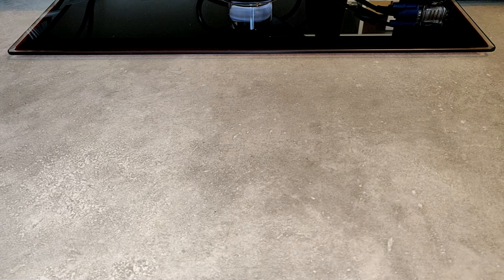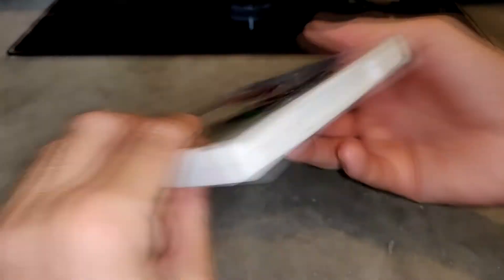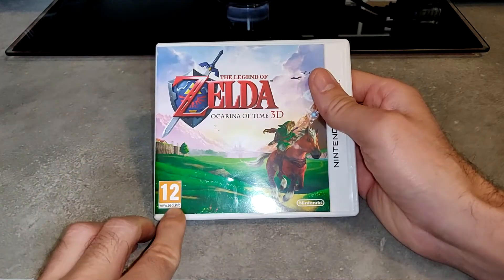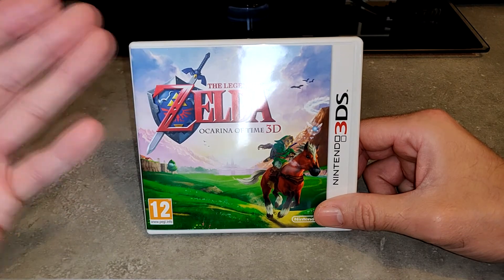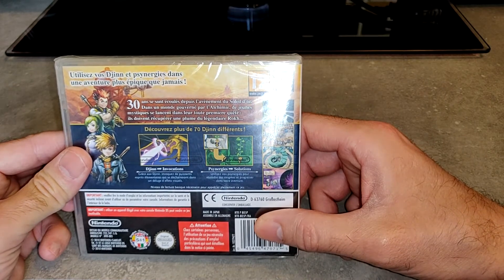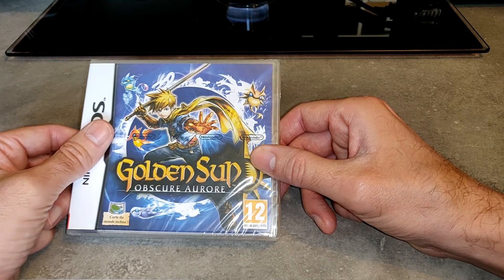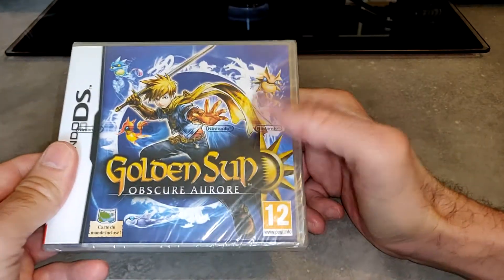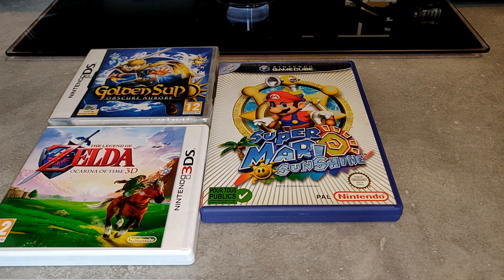Vidéo achat du mois #2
MESSAGE : SI VOUS AVEZ DES CONNAISSANCES OU QUE VOUS ETES POSSESSEURS DE CONSOLES / JEUX RETRO OU MEME PLUS RECENTE FONCTIONNANT OU NON, MERCI DE M'ENVOYER UN MESSAGE ET ME DIRE SI VOUS VOUS EN DÉBARRASSER OU SI VOUS VENDEZ AU JUSTE PRIX.

Oubliez pas de vous abonner, de cliquer sur la cloche de notification pour être prévenu qu'une nouvelle vidéo arrive, de partager cette vidéo et surtout mettre le tit pouce bleu en l'air qui va bien.

Hésitez pas non plus à laisser des commentaires et poser des questions, je ferais de mon mieux pour y répondre.

Si vous voulez m'aider pour pouvoir vous présenter de nouvelles choses, vous pouvez participer en faisant un don par Paypal à :